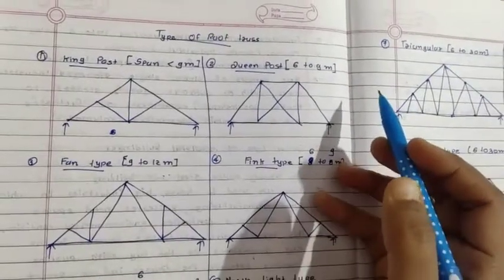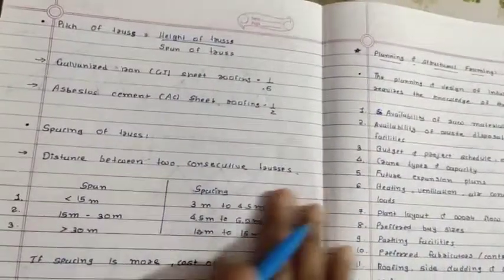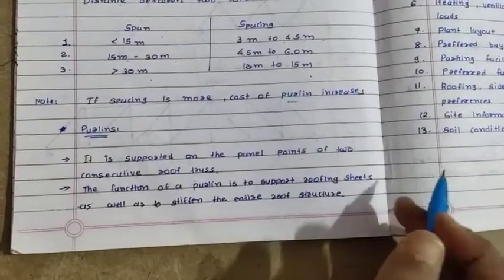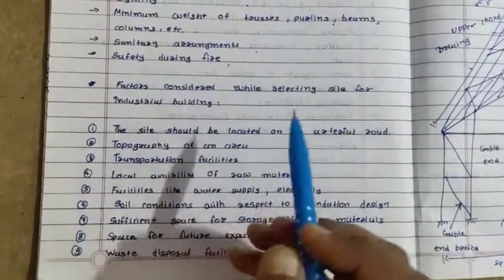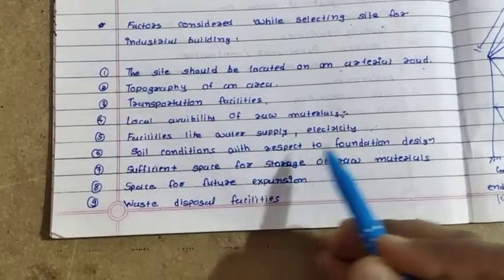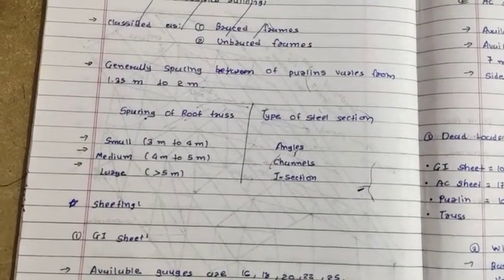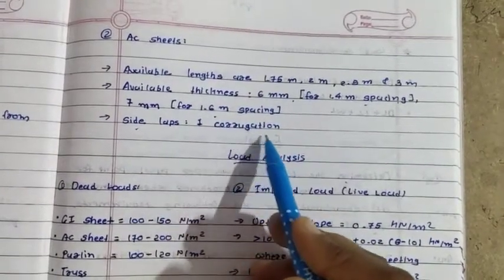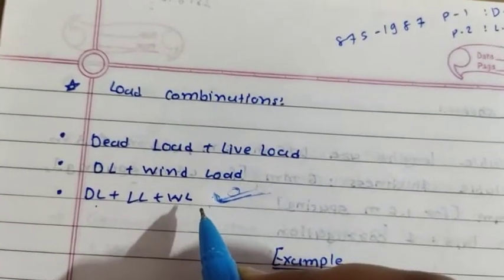2180610 | DSS | Lecture:5